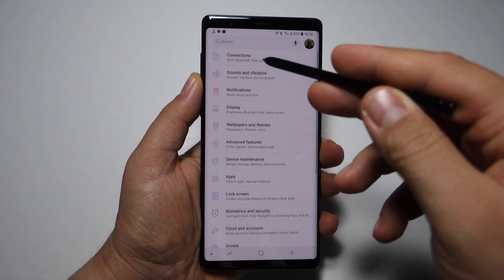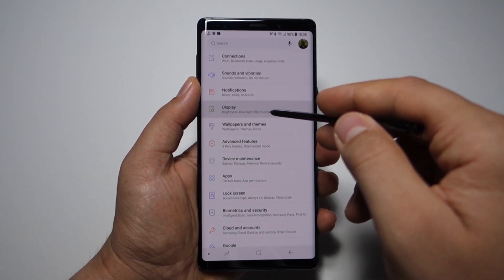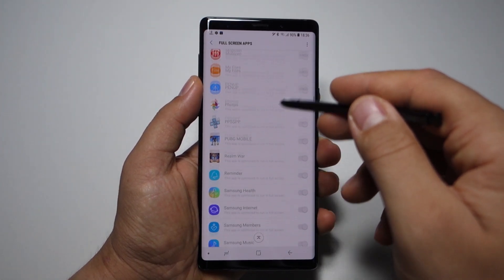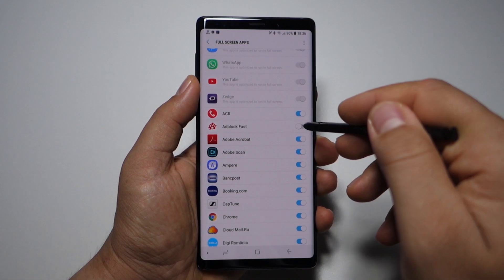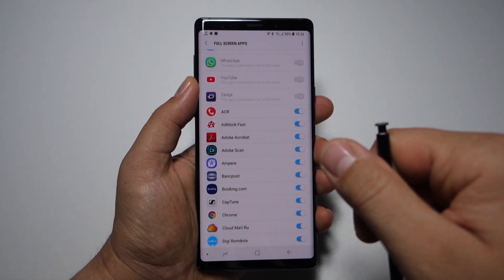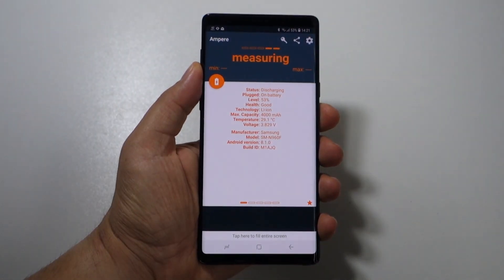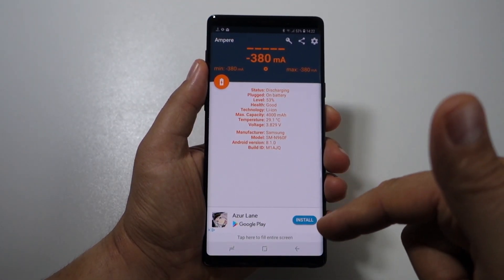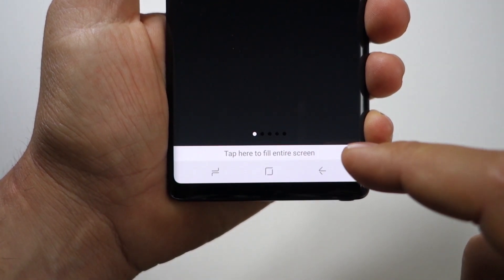Galaxy NOTE 9 how to run all apps in fullscreen - 2 ways to run all apps in fulscreen mode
Galaxy NOTE 9 - 2 ways to run all apps in fulscreen mode